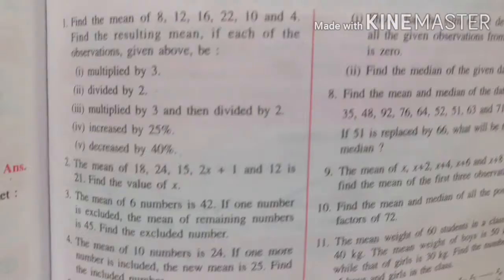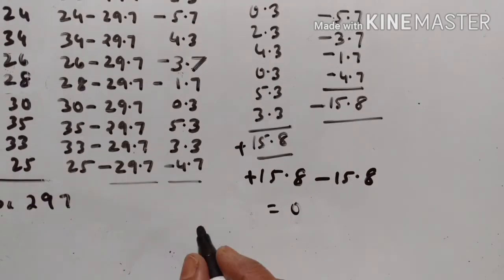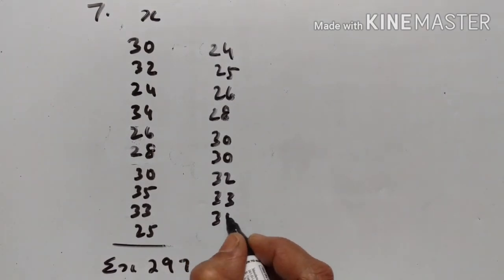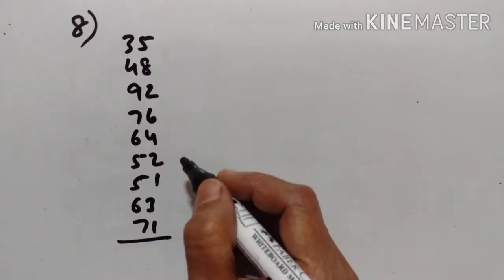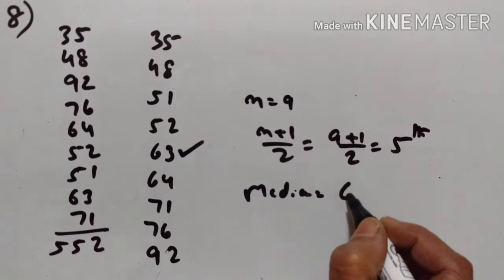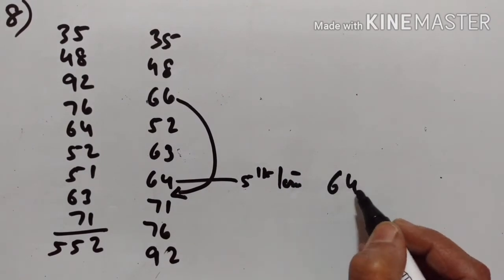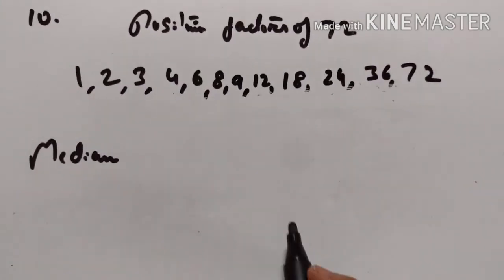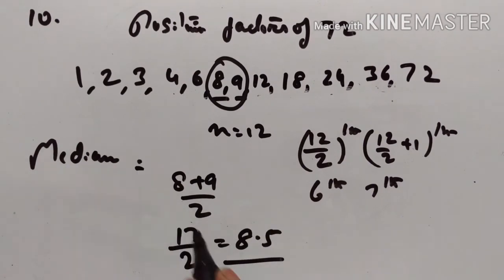IX STD 19 C MEAN MEDIAN IV CONCISE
EXERCISE 19 C ( 7 - 10 )
CONCISE MATHEMATICS
VIDEO 496